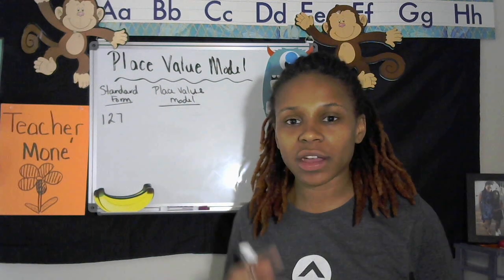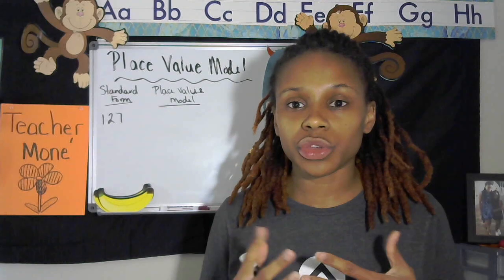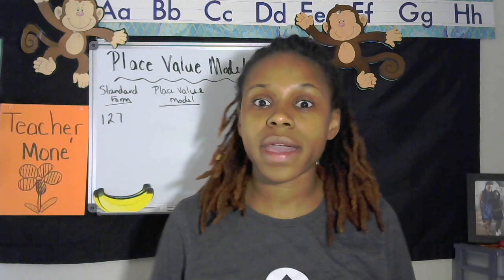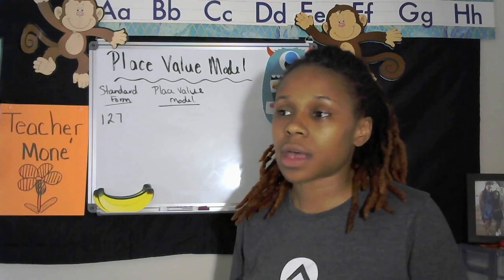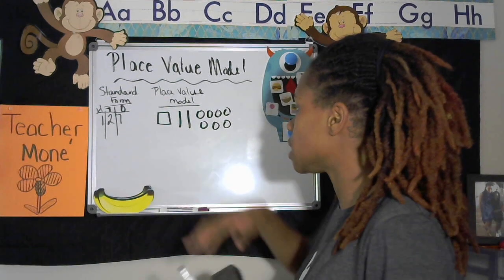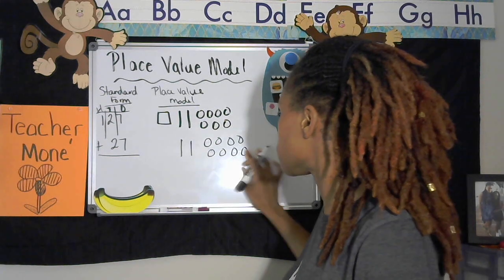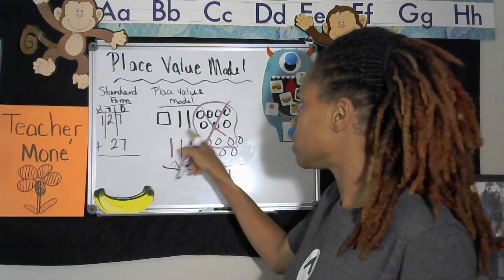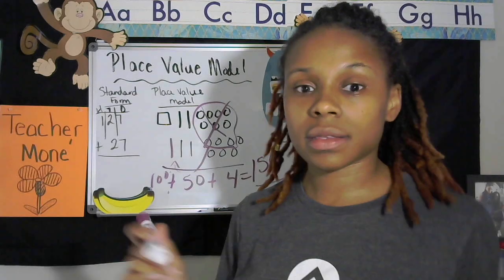2nd and 3rd Grade: Place Value Model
This video shows the place value model for Common Core elementary math. In this video, I show you how the model is used to show a number and also how it is used in addition of two numbers.

Excuse my rambling at the end...and my ashy lips! LOL Also, I have linked below everything you will need to print and laminate your own base ten blocks. The laminator and laminate are inexpensive.

Base Ten Blocks (walmart)

Laminating Sheets